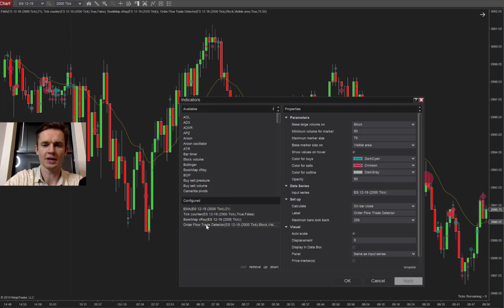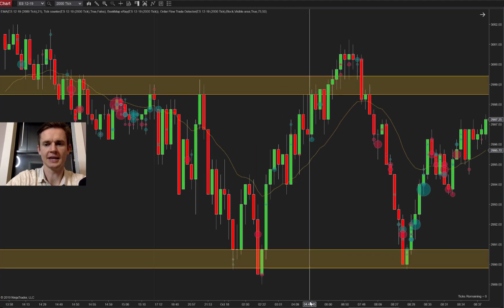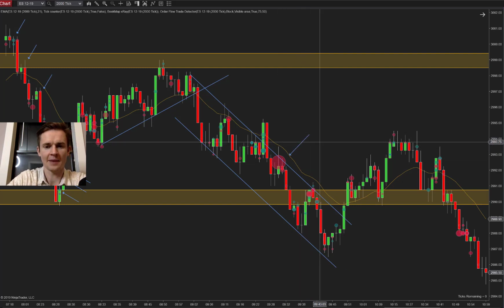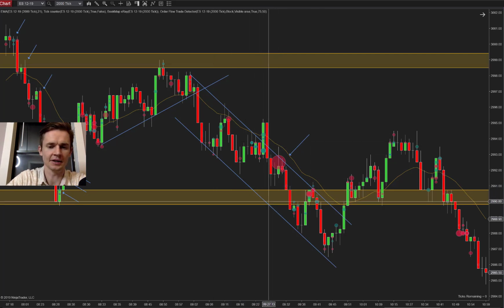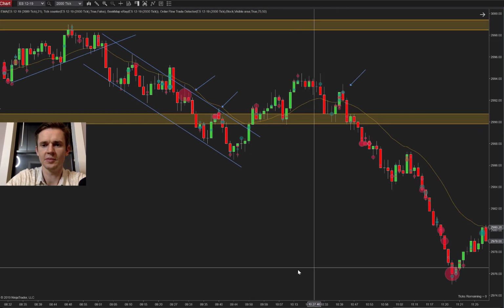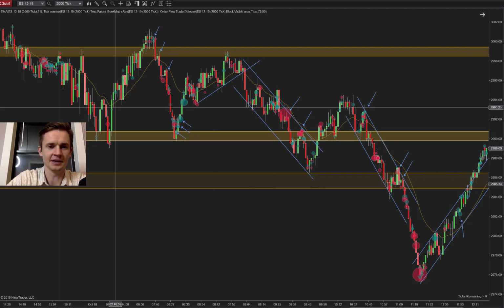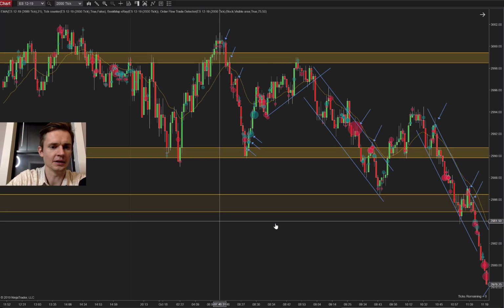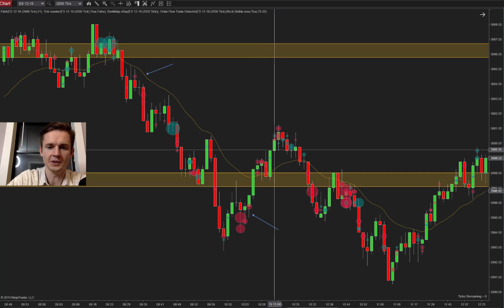Order Flow Strategy with Ninja Trader's Trade Detector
Utliizing one of the most interesting indicators available, we explore an order flow strategy using Ninja Trader's Order Flow Trade Detector.

The chart is of the ES on 10/18/2019 and is set to 2000 tick time frame.

The trade detector is set to Block, with a volume of 50 and a marker size of 75.

What do you think of this potential strategy?

future results.